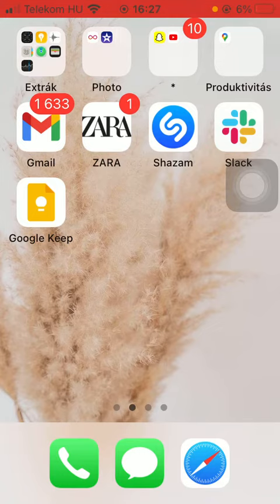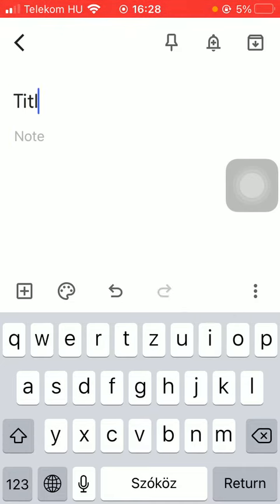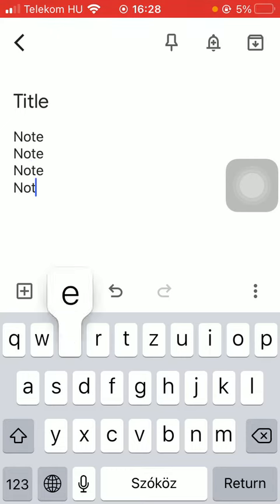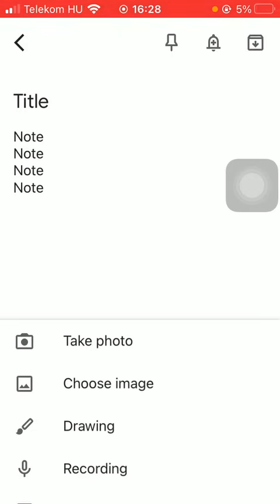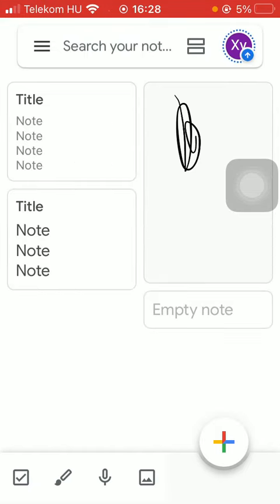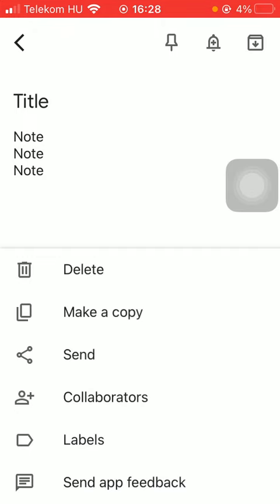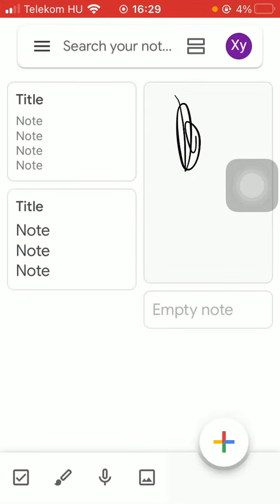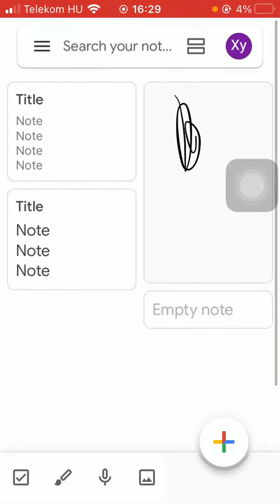How to create new notes on Google Keep? - Google Keep Tips